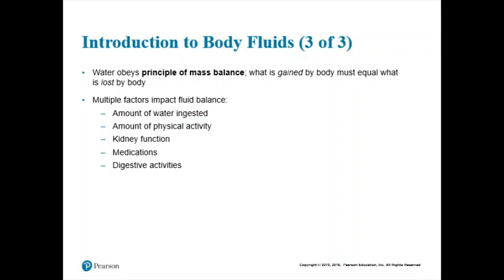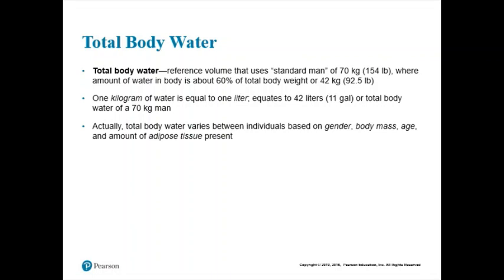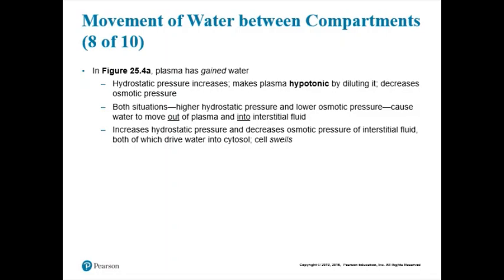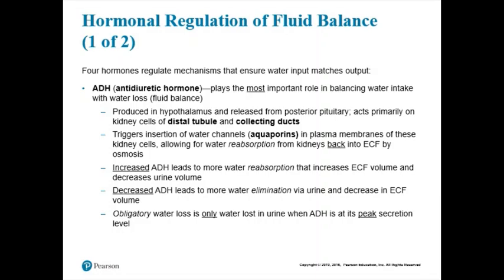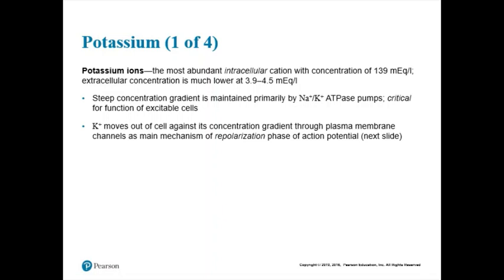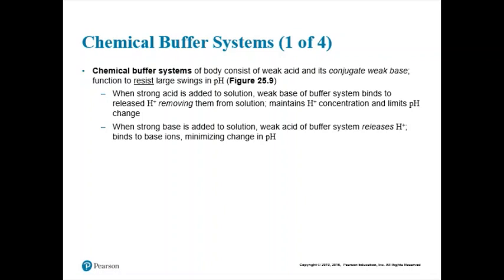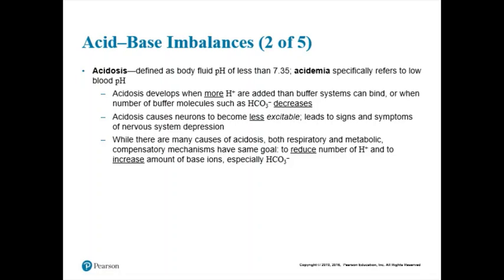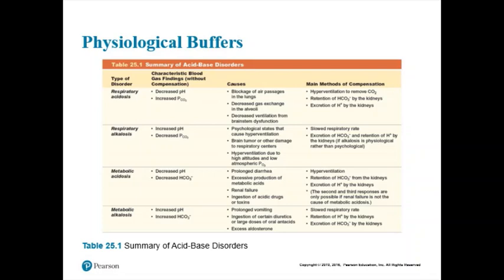Chapter 25 - Fluid, Electrolyte, & Acid Base Homeostasis